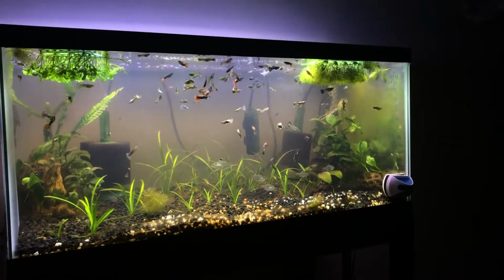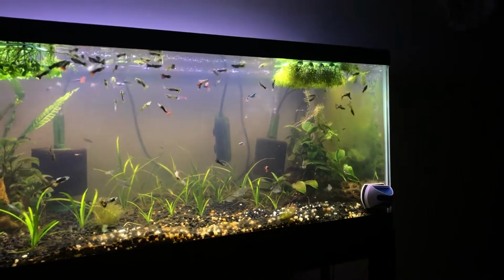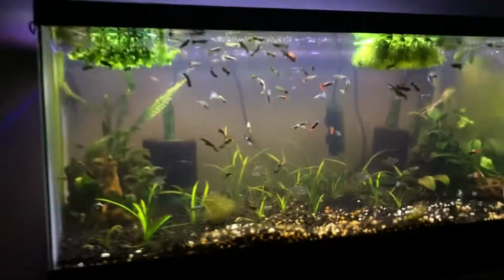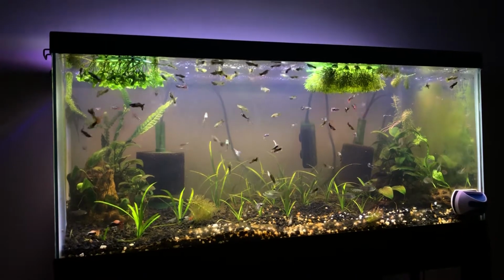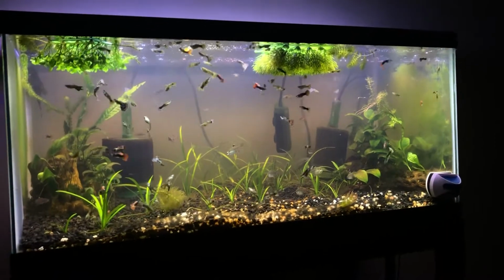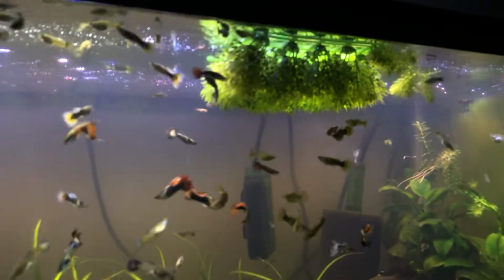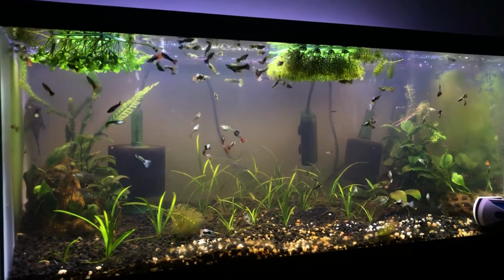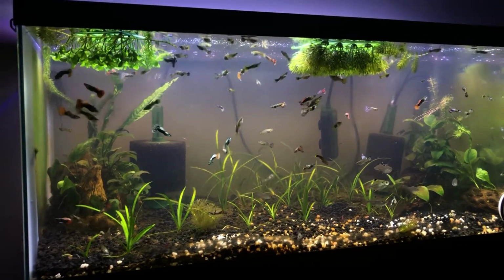My 40 breeder and talk about my hobby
Just talking away while filming my new tank on my phone.